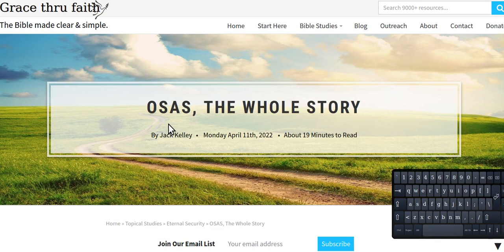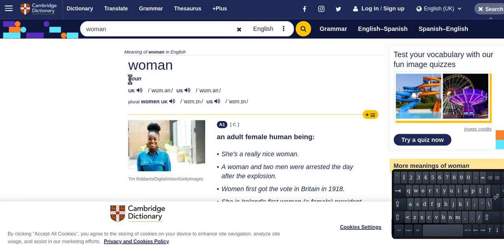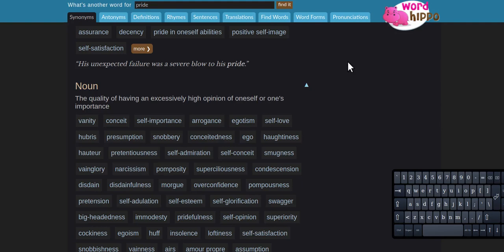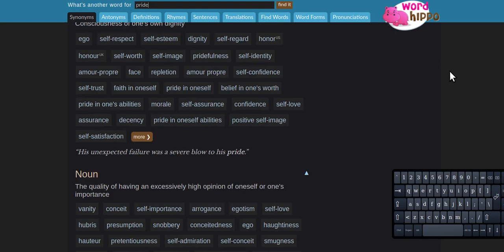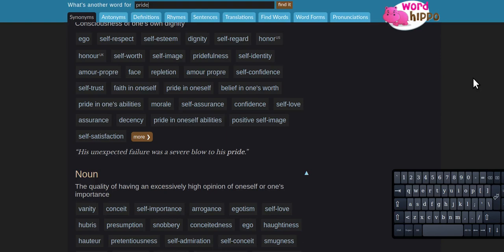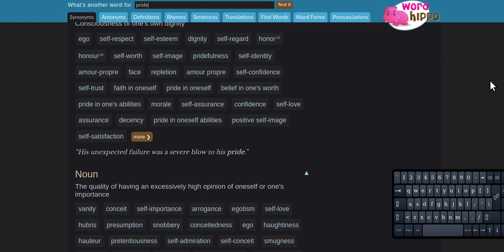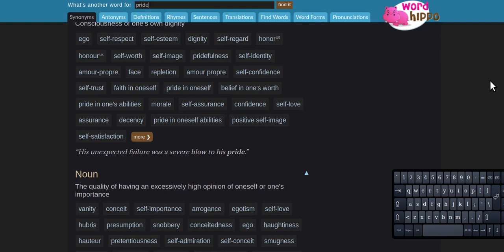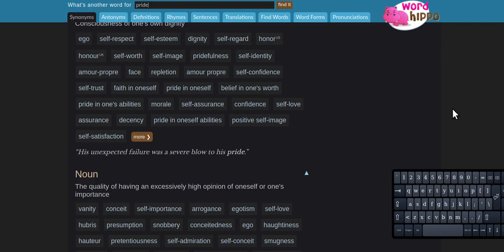OSAS Gay Pride